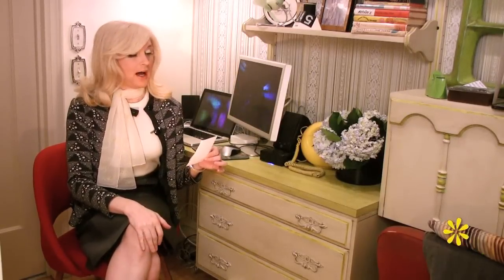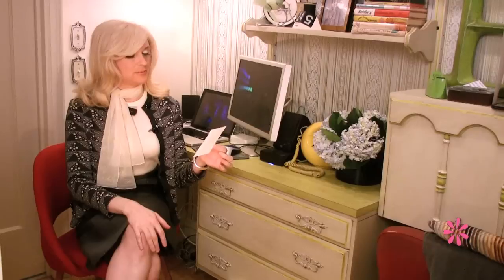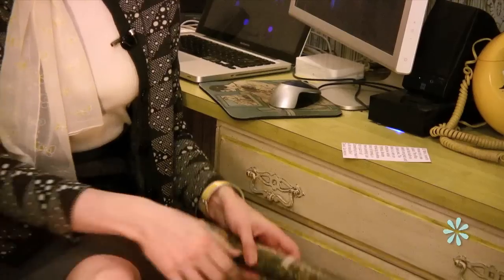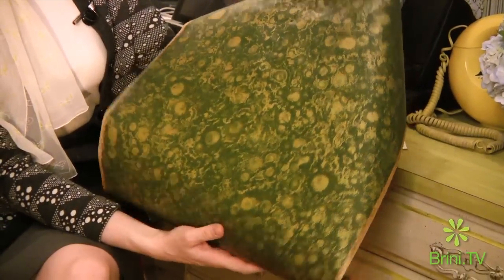Ask Brini: Lamentable Laminate? Try the Self Adhesive Face Lift!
This week, David in San Antonio writes: "Brini, I recently moved into a new space. The office area has built-ins (which are great) and a desk area. The desk is a very unattractive 'white' formica. Besides replacing the whole piece of formica, is there anything I can do to jazz it up? Something to make it more Brini? David in San Antonio"

Sprucing up our new home with temporary fixes until we can afford to go whole hog is as American as apple pie. Many an old laminate surface has mucked up an otherwise charming room. Until you can get to replacing the top completely, why not try contact paper? This self adhesive wonder is available in many different styles and colors. If you can't find any you like, search eBay and Etsy for vintage varieties.

Careful application is important to achieve a clean look and avoid bubbles. This may not be the desktop you want to live with forever, but it will certainly do until you can replace the surface!

Why didn't you think of that?

Love,
Brini

Jane Napkins by Brini Maxwell

Glazed Napkins by Brini Maxwell

ABOUT BRINI MAXWELL:

Described as part Donna Reed, part Mary Tyler Moore, Maxwell makes kitsch feel classy through her unparalleled personal flair for home design, entertaining and savvy household tips. Inspired by a divine thrift shop purchase of 1950's nesting bowls, she first began sharing her vintage/classic know-how with other Manhattanites in 1998 through her self-titled cable access television show. With an emphasis on uncompromising fabulousness, Brini quickly garnered a devoted fan base and established herself as the go-to-girl on vintage fashion and mid-century modern treasures. After five years on the local airwaves her show was picked up by the Style Network. The subsequent series has been called a delightful success and has attracted a diverse audience thorough its national platform.

Jane Napkins by Brini

The Brini Maxwell Show

The pilot for the original show was produced in 1996. The show debuted on Manhattan Neighborhood Network on January 1, 1998, and aired for 5 years featuring tips, recipes, entertaining ideas, craft projects, home renovation and interior design schemes. It was produced by Sander's production company V.R.U.S.P. Inc. and directed by Sander's mother, Mary Jane Wells.

In 2001 Sander was contacted by Amy Briamonte, east coast director of development for west coast based Termite Art Productions (now Creative Differences Productions). Briamonte and Sander developed a pitch for the show for the Bravo network and received an order for a pilot. The pilot was produced in the summer of 2002 for a show titled Charming, Needs Work. The premise for the show was Maxwell lived in an apartment that she redecorated every week. After Bravo passed on the show Briamonte, Sander and Termite Art pitched it to Stephen Schwartz and Heather Moran, newly named VP's of programming for the Style network. The pitch resulted in an order for a 13-episode season.

The first season of The Brini Maxwell Show for the Style network was taped in the summer of 2003 with studio production taking place on the main stage at Unitel Studios on west 57th St. in New York City. Location shoots for the season were taped over a period of 6 months in New York City, Los Angeles and Las Vegas.